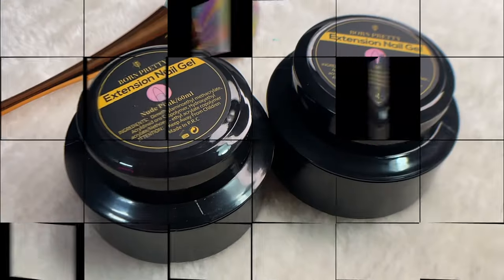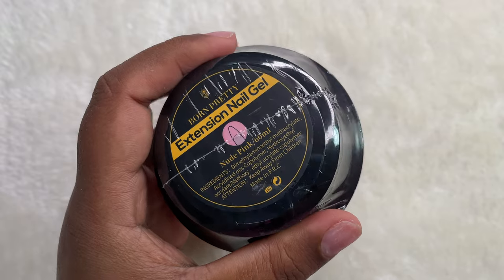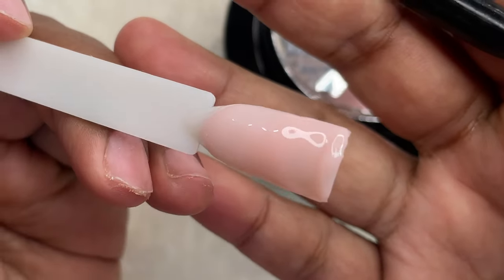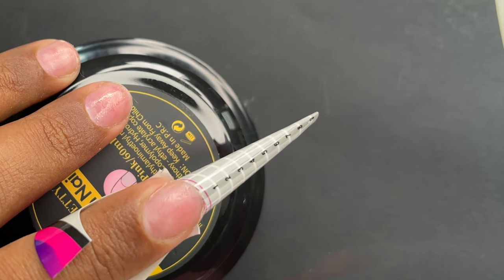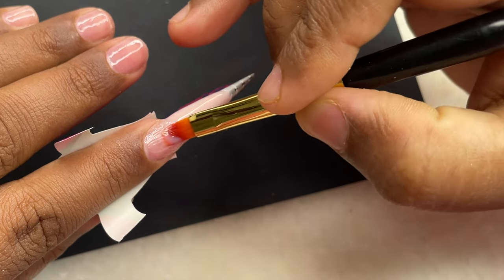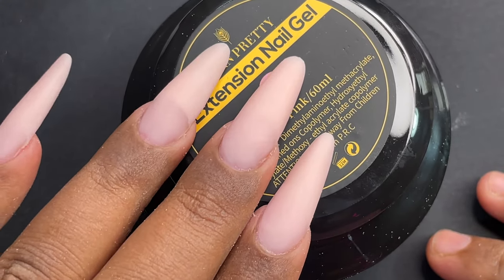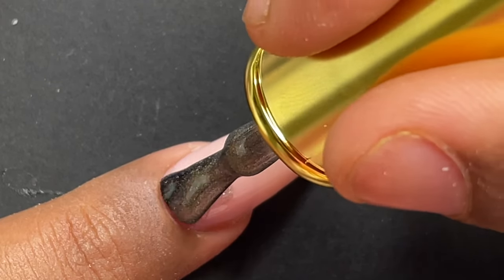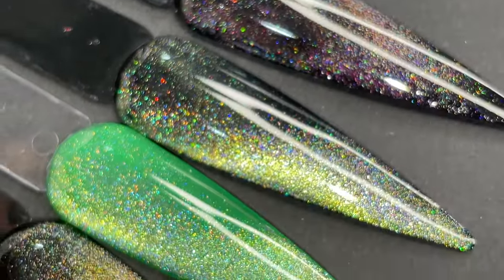Trying BORNPRETTY's Builder gel & 9D Cat Eye Gels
Hey guys,

Thank you for tuning in. In today's video I am going to show you some of the cool products sent by @BornPrettyBPS . I am trying their builder gel for the first time and the results are something you should definitely checkout. Watch the video till the end and let me know how you like it.

Much much love
Ammu

💜 ANA10 💜

YT Library